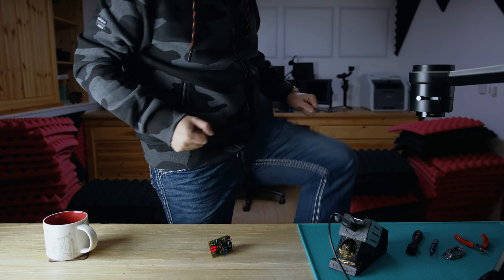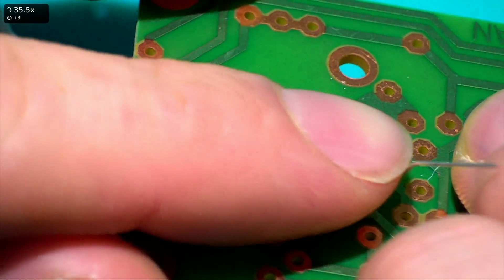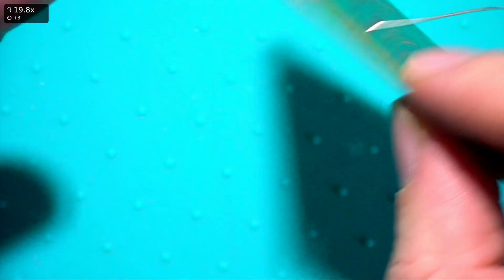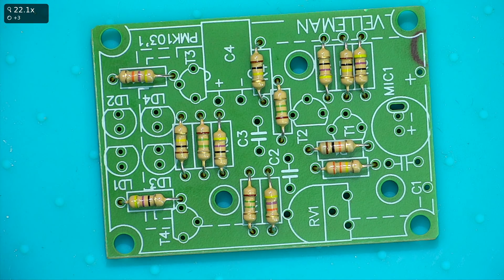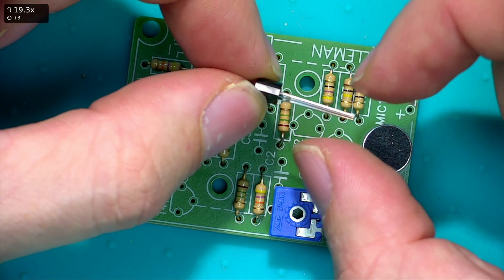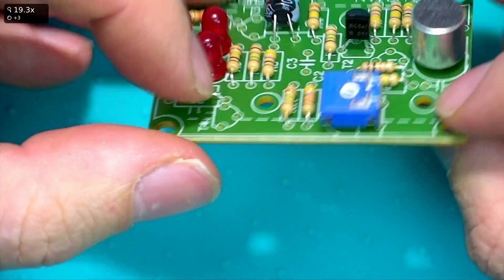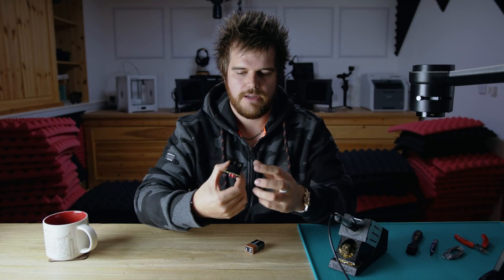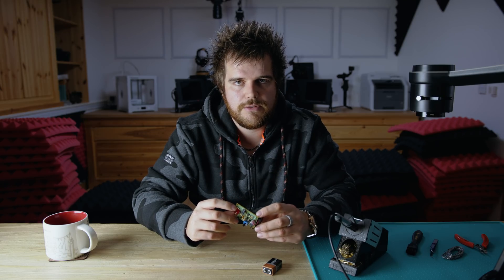How to Solder Through Hole Components | Hardware & Electronics: 02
A complete series on hardware and electronics.

In this episode I show you the techniques of through hole component soldering and various tips and tricks.

The end result is a working sound to light circuit board.

## Soldering Irons

## Solder

## Extras